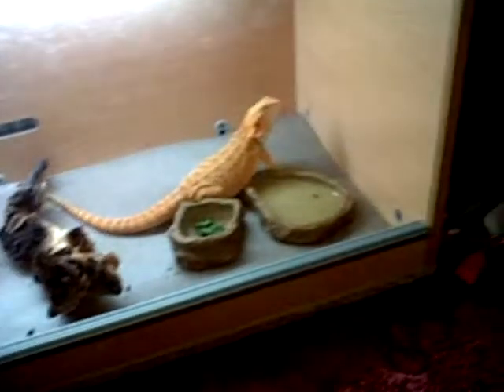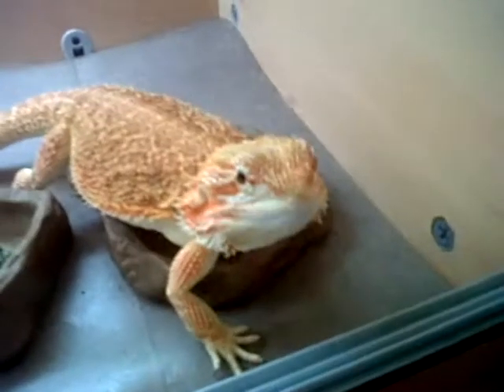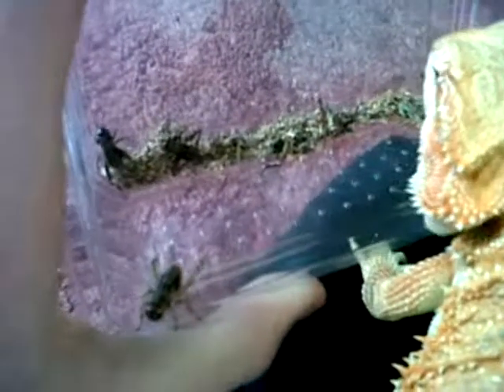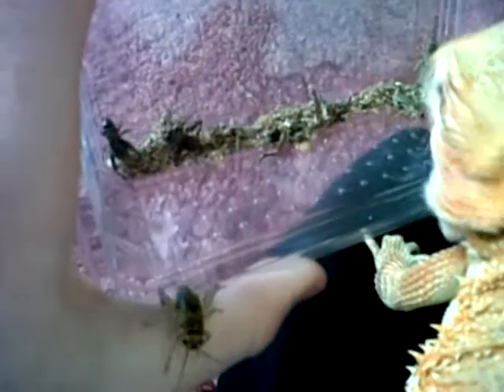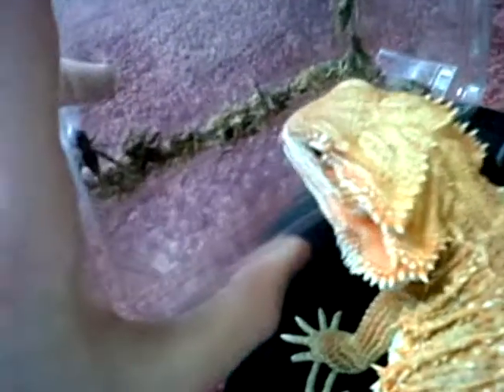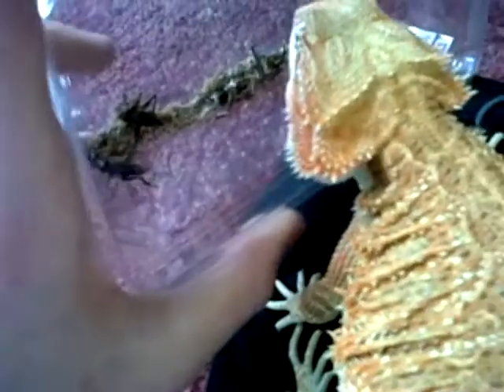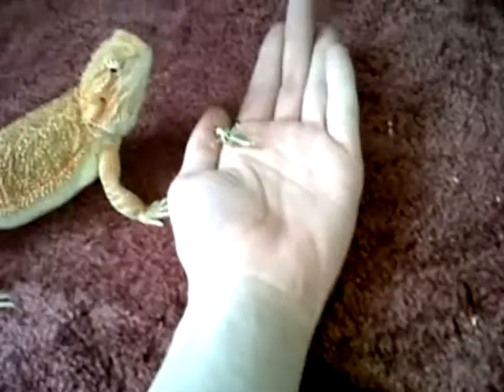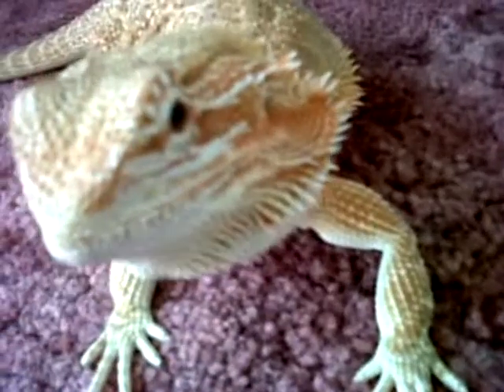A New Update On Roxiiee(BeardedDragon) Brang To You By TIGZMF